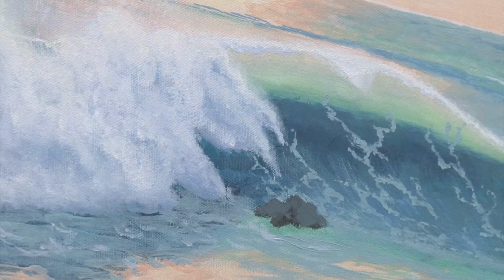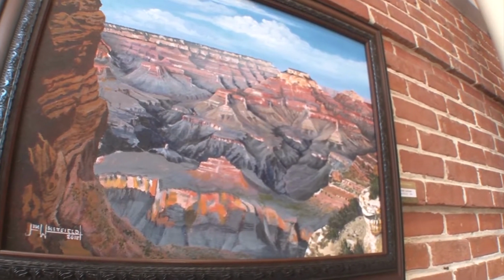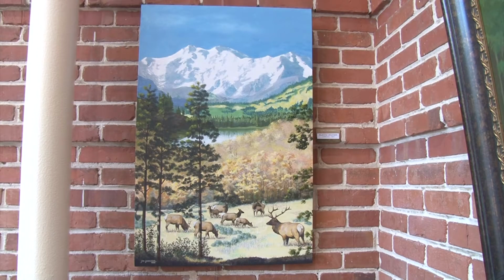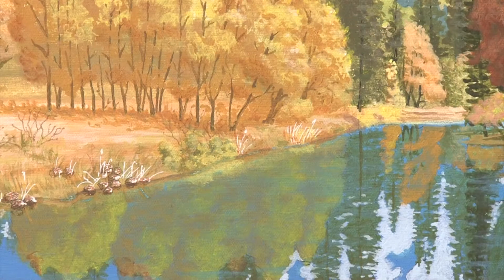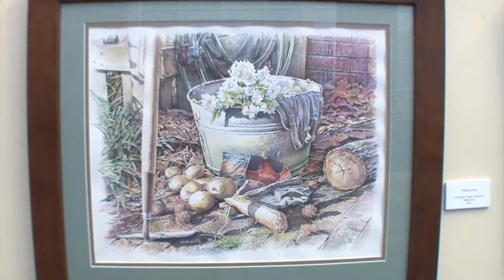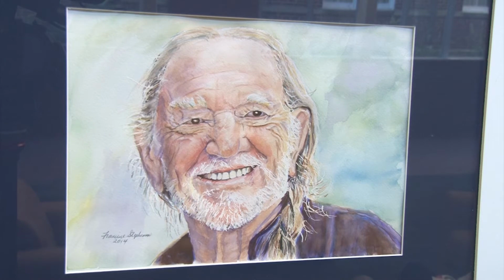Art @ The Clayton Center-October 2014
This month's featured artists are Jim Whitfield and Jim Brown. Mr. Brown's art class also has many works on display. This amazing art will be on display until the end of the month.